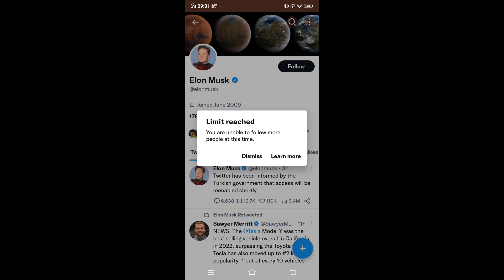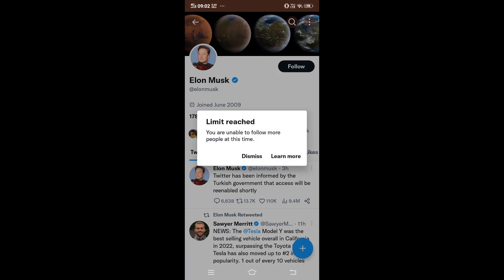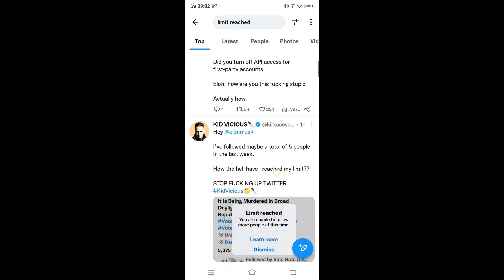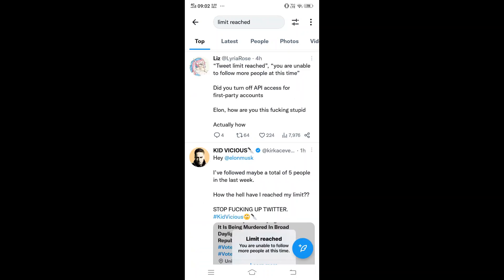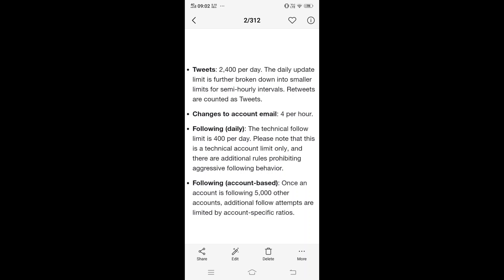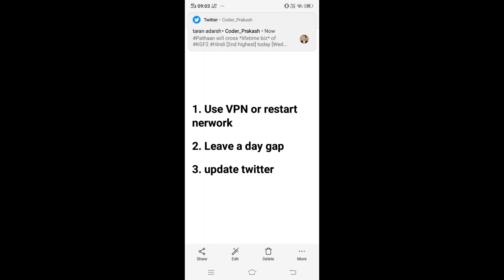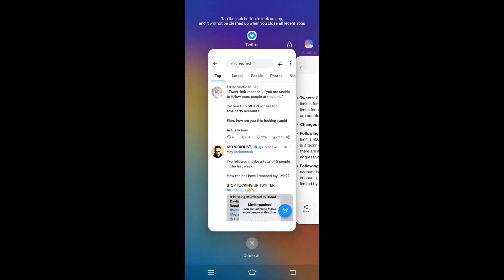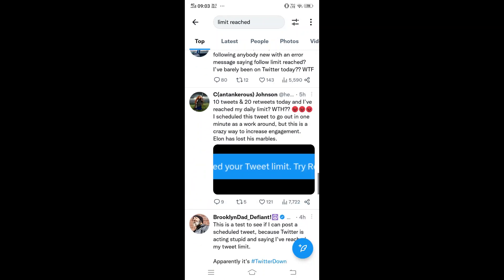Limit reached twitter following | You are unable to follow more people SOLVED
How to fix limit reached in twitter following error you are unbale to follow more people at this time is shown